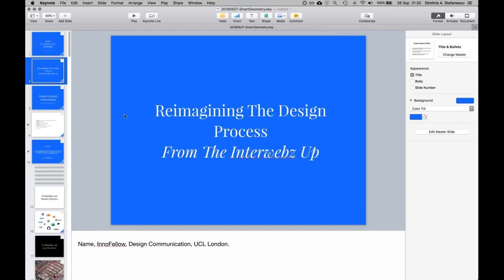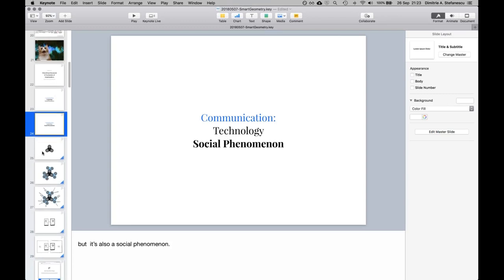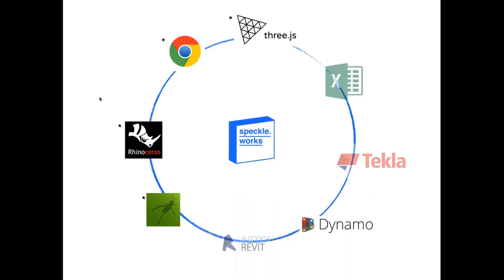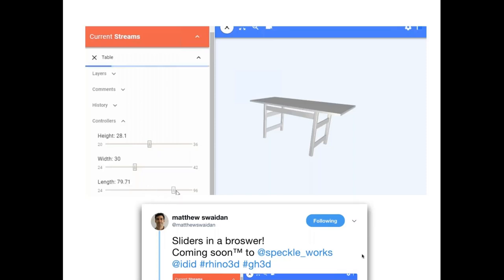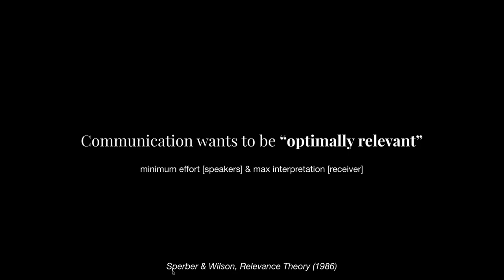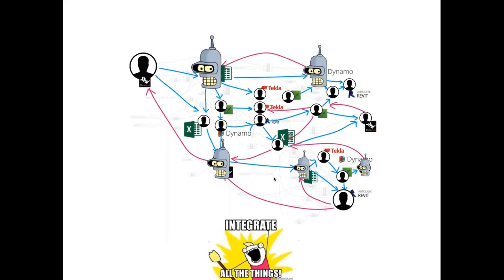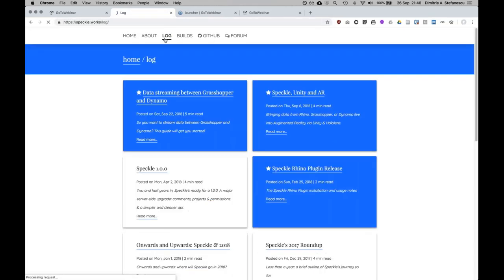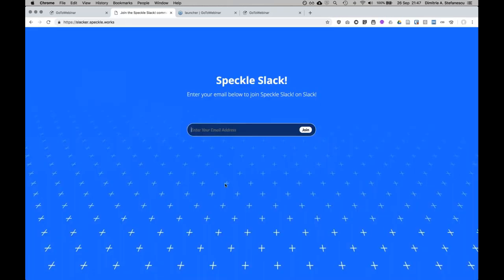SFCDUG September 2018 | Speckle, Interoperability Dynamo, Grasshopper and Three.js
Discount 10% for BILTEU

Speckle
The why and what behind speckle, sharing both some technical details as well as the evolution of the project as an open source community. Speckle is open digital infrastructure forcollaboratively designing, making and operating the built environment.

Dimitrie Stefanescu
Dimitrie Stefanescu is a Marie Curie Fellow (ESR) at The Bartlett UCL, where he is creating open source tools and protocols for integrative design communication in the AEC industries. His current efforts revolve around speckle.works, an open source (MIT) initiative for developing an extensible AEC data communication protocol and platform. Find him on twitter or linkedin.

The Second Presentation has confidential information and it wasn't possible to record it. It will be post a link to some of the slides.

Data Analysis and Flood Resilience Policy in San Francisco

Data is a friend. The San Francisco Public Utilities Commission (SFPUC) has being taking advantage of digital information to inform the City’s policy for residents of flood prone areas. This presentation will illustrate how the City used hydraulic and hydrologic data to delineate, through Python and ArcGIS, the boundary within which new regulation related to flooding will apply. Furthermore, it will show how Python’s Seaborn Library was employed to explore and visualize the data set of properties affected by the new regulation.

Edoardo Saba is a planner and urban designer with focused experience in stormwater management, flood resilience and GIS analysis. He currently works at PARSONS as a program management consultant for the San Francisco Public Utilities Commission (SFPUC). Prior to his current job, Edoardo worked as an urban designer in northern Europe and in Italy. He holds a Master in City Planning from MIT, and a Master in Urban Design from Università Roma Tre, Italy.